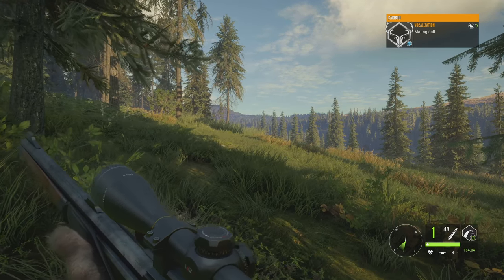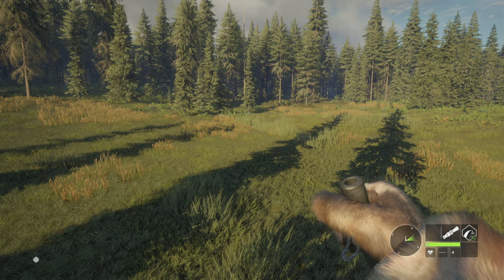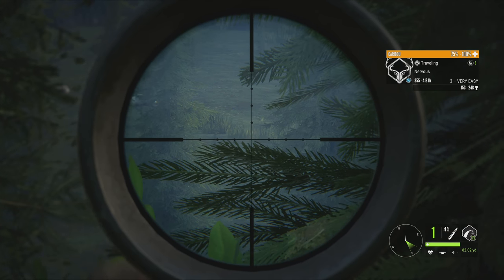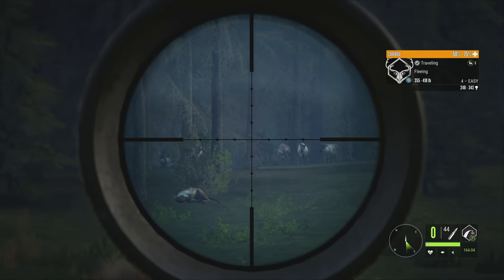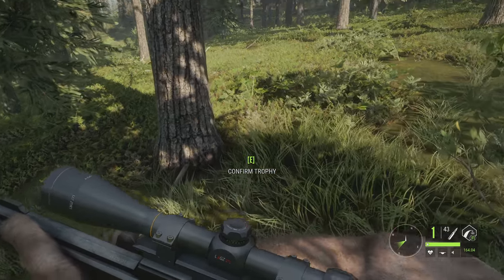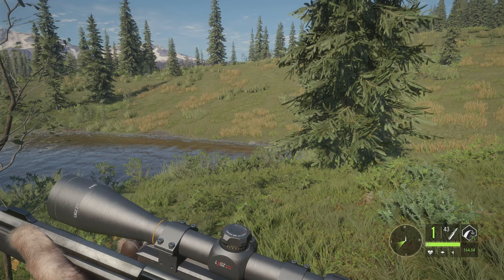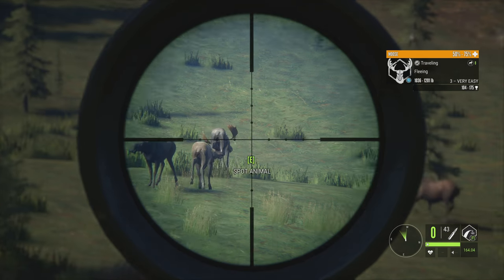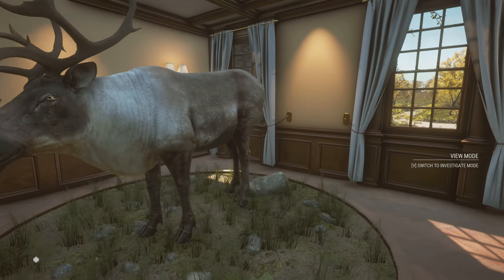Finally found a biggen! Diamond Caribou! Yukon Valley The Hunter Call of The Wild 4K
Gaming/Editing rig;

Cpu: Intel I9 9900k All core lock at 4.8 ghz
Memory : 32GB Corsair vengeance 3200mhz
MB: Asus z390 prime a
Graphics card: EVGA RTX 2080 TI FTW3 Ultra Hybrid
Display x2:  Asus VP28UQG 4k
Peripherals: Logitech G413 Keyboard, Logitech G502 Mouse

Recording/Streaming rig;

Cpu: AMD Ryzen 5 3600 6c12t @4.2ghz
Memory : 16gb corsair vengeance 3600mhz
MB: Asus Prime x470 pro
Graphics card: Gigabyte Aorus 1080ti Xtreme edition (for encoding)
Capture: Elgato 4k60 Pro Mk2
Displays x3: Acer B286HK, HP Compaq LE2202x, HP ProDisplay P221
Audio: M-Audio fast track DAC, Shure SM58, Corsair HS50
Cam: Logitech C920
Peripherals: Logitech Gaming Pro Keyboard, Standard HP mouse